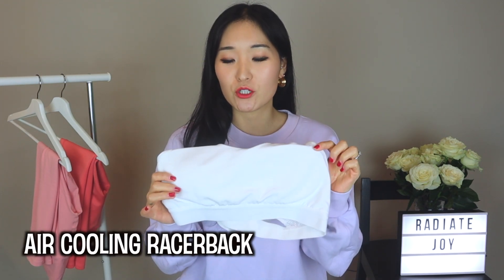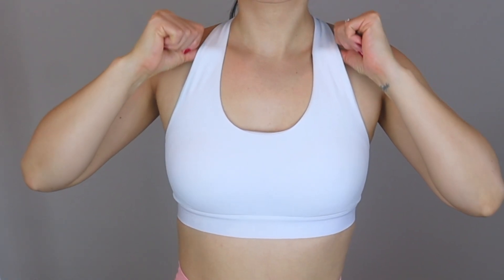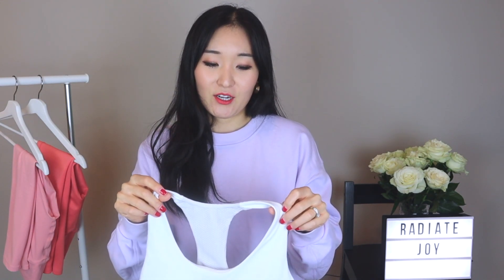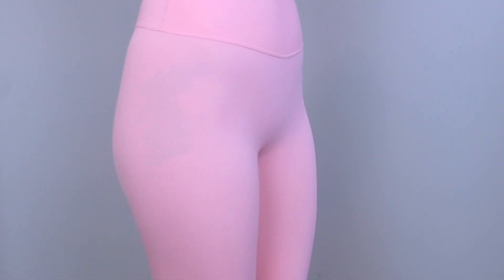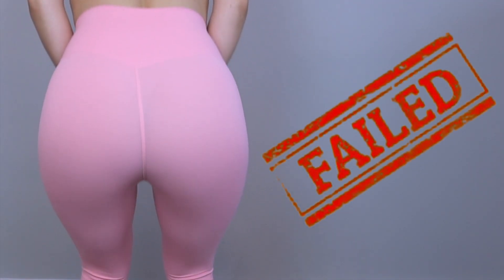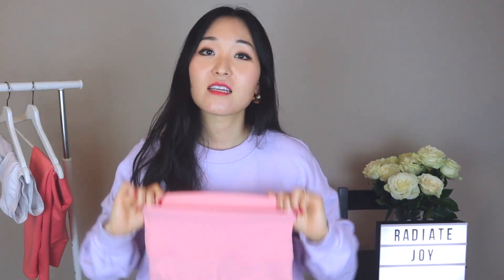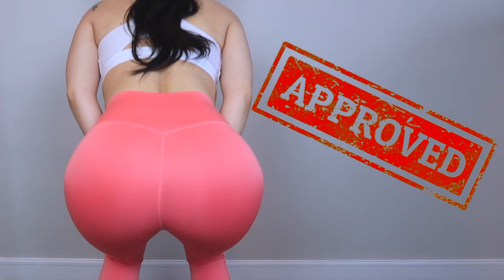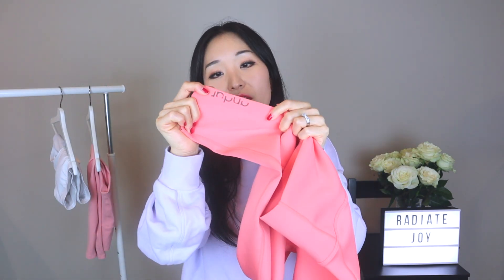ANDAR - ASIAN BRAND REVIEW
Here is another Asian brand! Andar is a brand based in South Korea. Their products are limited but the ones on the website are of great quality! The brand has specific products for different workout groups and if you don't get the right leggings, you may be disappointed. That's why it's important to buy the right leggings! The Air Cooling leggings are extremely comfortable and the fit is amazing. It is sheer but it is made for low-intensity workouts and therefore I feel as though the sheerness can be overlooked because they are that good! Air Catch leggings are made for gym junkies. The fabric is thick and form-fitting. These leggings are squat-proof and dry quickly.